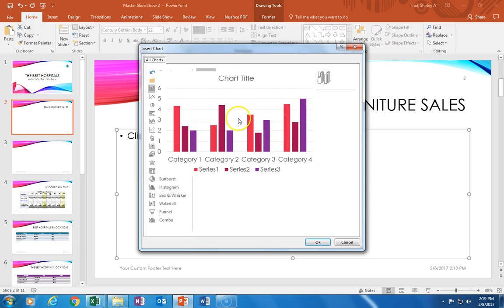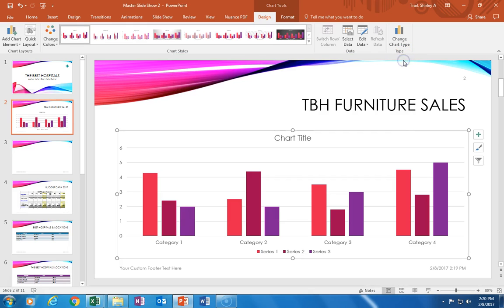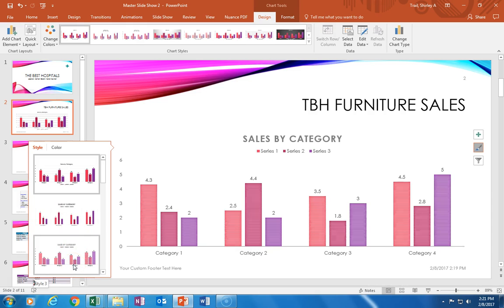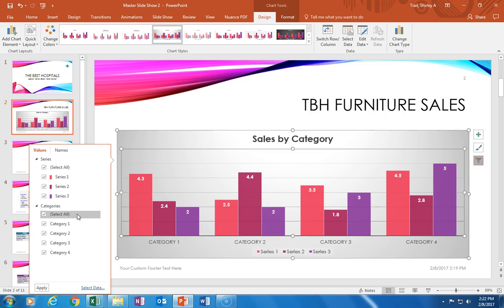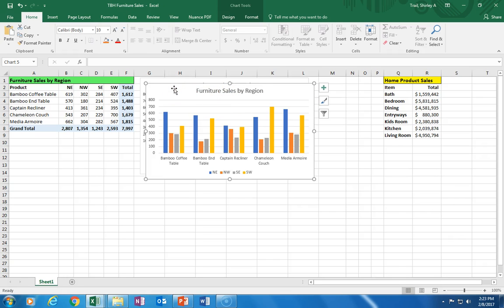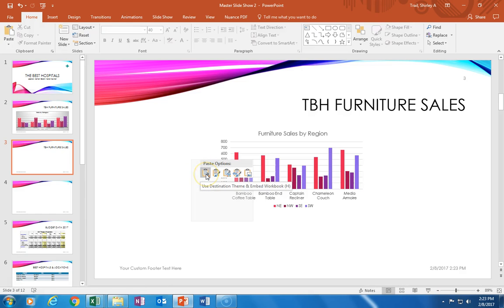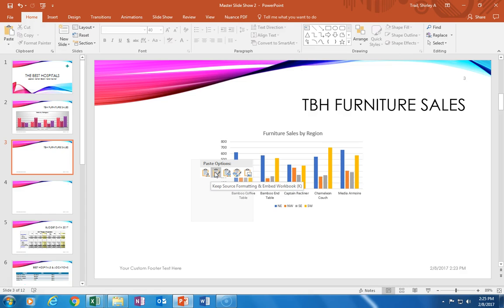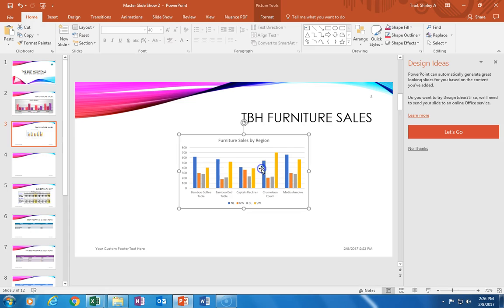M 11 Creating and Formatting Charts